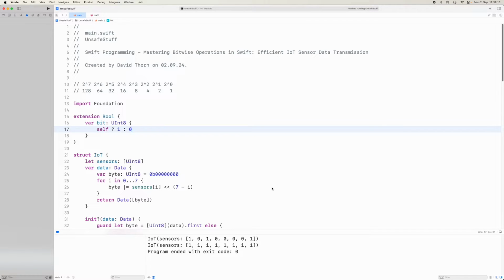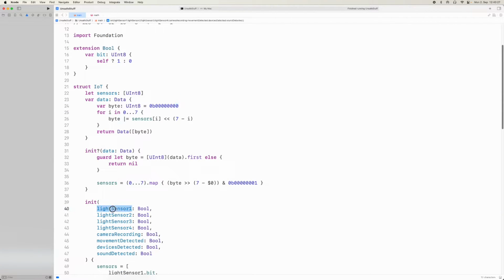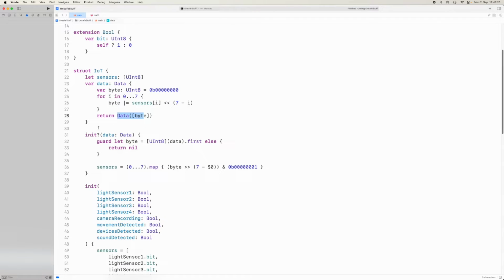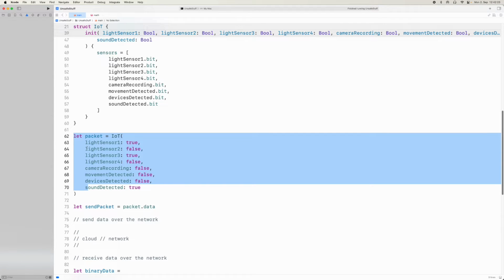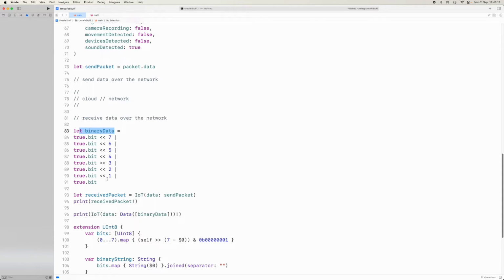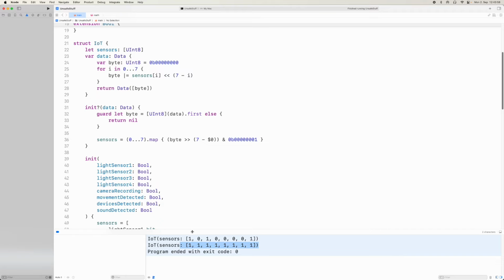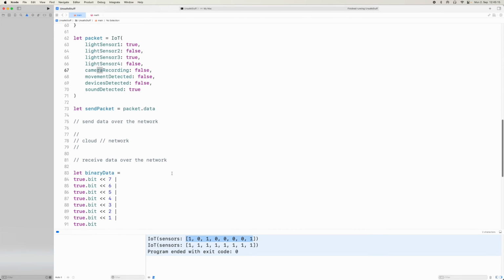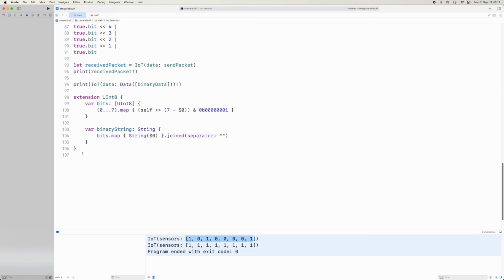#127 Swift Programming - Mastering Bitwise Operations: Efficient IoT Sensor Data Transmissions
This video is dedicated to mastering bitwise operations in Swift programming with a focus on efficiently transmitting IoT (Internet of Things) sensor data. As IoT networks expand, the efficient handling and transmission of sensor data become increasingly important, especially in scenarios where bandwidth is limited or where power consumption needs to be minimized. Bitwise operations offer a powerful means of optimizing these processes, allowing developers to reduce data size, enhance transmission efficiency, and ensure that IoT devices operate smoothly even under resource constraints.

The video begins by introducing the concept of bitwise operations, explaining their role in manipulating data at the binary level. It highlights how bitwise operations, such as AND, OR, XOR, and bit shifting, can be used to pack and unpack sensor data efficiently, reducing the amount of data that needs to be transmitted across the network. By working directly with the bits that make up sensor data, developers can significantly reduce the overhead associated with data transmission, leading to faster communication and lower power consumption.

Next, the video transitions into practical examples of how bitwise operations can be applied to real-world IoT sensor data scenarios in Swift. One key example might involve combining multiple sensor readings into a single, compact data packet using bitwise operations. For instance, if a sensor array collects temperature, humidity, and light level data, these individual readings can be combined into a single integer or byte sequence. The video explains how to use bit shifting and masking to ensure that each sensor’s data occupies a specific portion of the packet, allowing all the information to be transmitted efficiently in one go.

The video also explores how to decode or unpack this data on the receiving end. This process involves reversing the bitwise operations used during encoding, such as shifting and masking, to extract each sensor’s reading from the combined data packet. By demonstrating both the encoding and decoding processes, the video ensures that viewers gain a comprehensive understanding of how to implement these techniques in their own IoT projects.

Another important topic covered in the video is the use of bitwise operations to apply compression techniques to sensor data. In many IoT applications, reducing the size of transmitted data is crucial, particularly when dealing with large networks of sensors or operating over low-bandwidth connections. The video may discuss how bitwise operations can be used to create custom compression algorithms tailored to the specific characteristics of sensor data, further optimizing the transmission process. For instance, it could show how to use bitwise logic to identify and eliminate redundant data or to compress data ranges into fewer bits without losing significant precision.

In addition to data packing and compression, the video addresses error detection techniques that leverage bitwise operations. For instance, it might demonstrate how to implement simple checksums or parity bits using bitwise logic, which can be appended to sensor data to help detect errors during transmission. This is especially important in IoT networks where data integrity is critical, and bitwise operations provide a lightweight yet effective means of ensuring that transmitted data remains accurate.

The video also discusses best practices for using bitwise operations in the context of IoT sensor data transmission. This includes considerations such as the importance of choosing the appropriate data types and ensuring that bitwise manipulations do not introduce errors or lose data precision. It also covers strategies for debugging and testing bitwise operations, which are essential for ensuring that the operations perform as expected in all possible scenarios.

By the end of the video, viewers will have a solid understanding of how to use bitwise operations in Swift to optimize the transmission of IoT sensor data. They will be equipped with the knowledge to implement these techniques in their own projects, whether they are working on small-scale IoT networks or larger, more complex systems. This expertise will allow them to create more efficient, reliable, and scalable IoT applications, where data transmission is both optimized and secure.

This video is particularly useful for developers who are already familiar with basic Swift programming and are looking to enhance their skills by mastering bitwise operations in the context of IoT. Whether you are a professional working on commercial IoT solutions or an enthusiast developing your own IoT projects, this video will provide valuable insights and techniques that can be directly applied to improve the efficiency of sensor data handling in your applications.